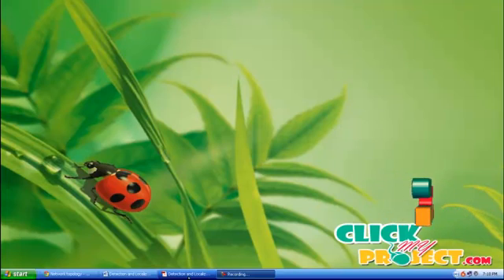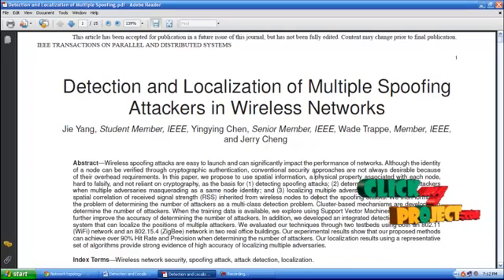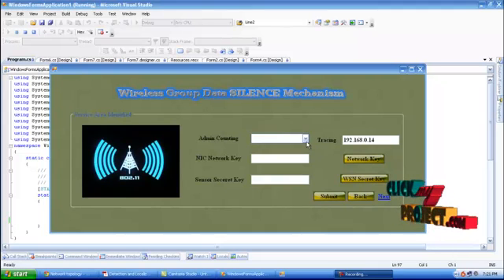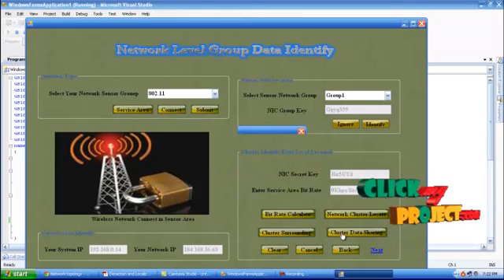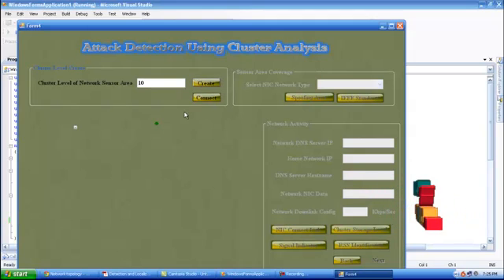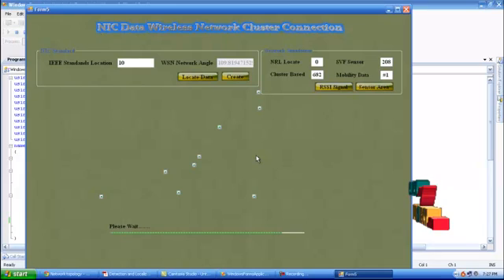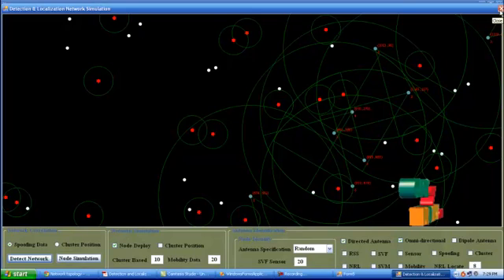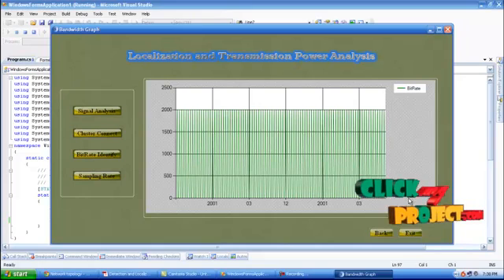Final Year Projects | Detection and Localization of Multiple Spoofing Attackers in Wireless Networks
Final Year Projects for Final Year Projects | Detection and Localization of Multiple Spoofing Attackers in Wireless Networks More Details

Including Packages
* Complete Source Code
* Complete Documentation
* Complete Presentation Slides
* Flow Diagram
* Database File
* Screenshots
* Execution Procedure
* Readme File
* Addons
* Video Tutorials
* Supporting Softwares

Specialization
* 24/7 Support
* Ticketing System
* Voice Conference
* Video On Demand *
* Remote Connectivity *
* Code Customization **
* Document Customization **